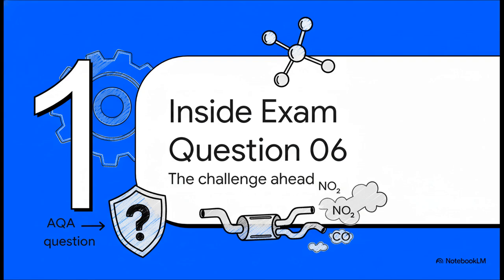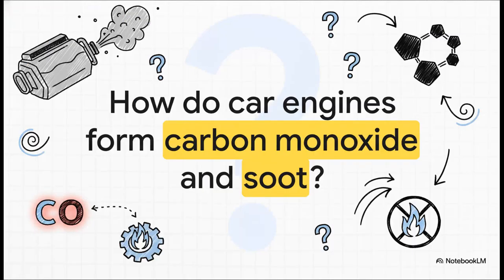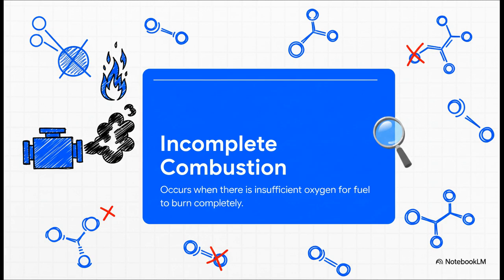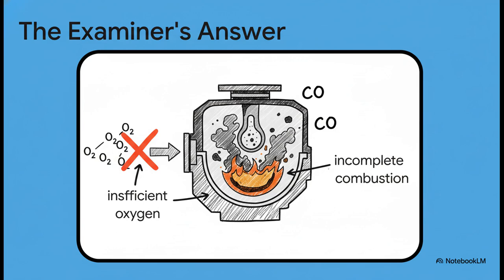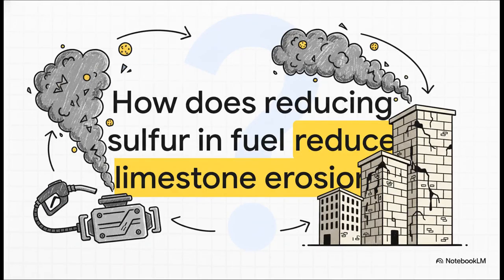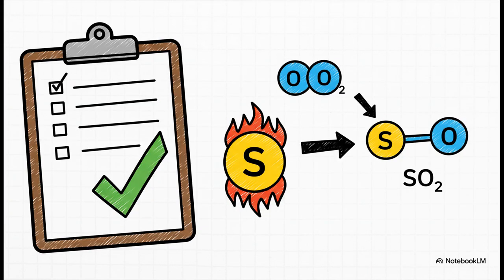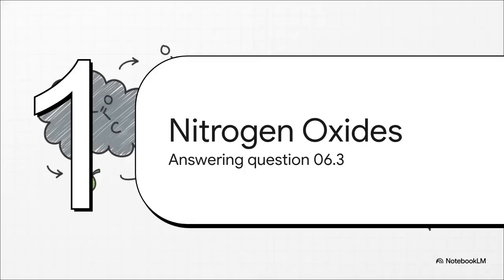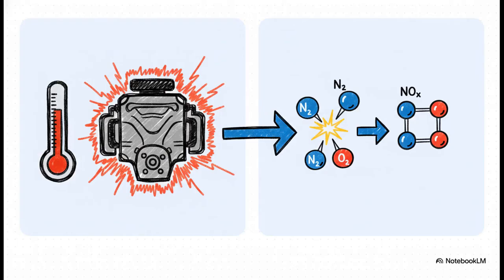AQA GCSE Chemistry 2020 Past Paper Higher Tier Paper 2 Q6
2020 Past Paper
Higher Tier Paper 2
Q6 Atmospheric pollution